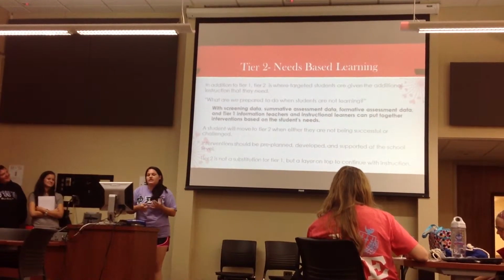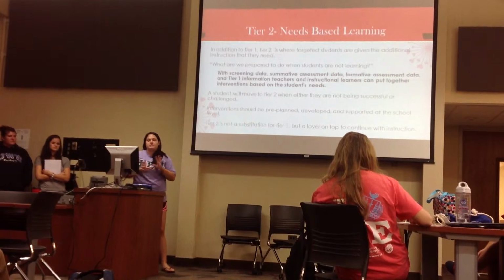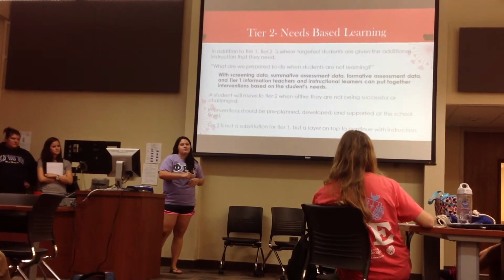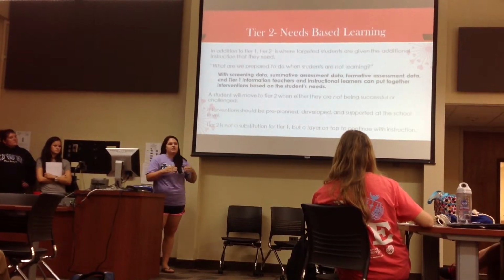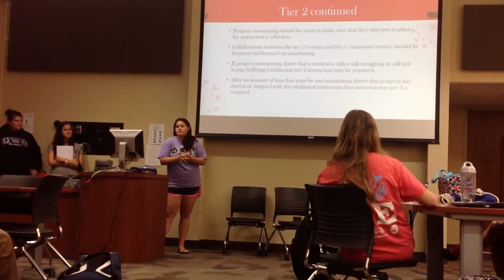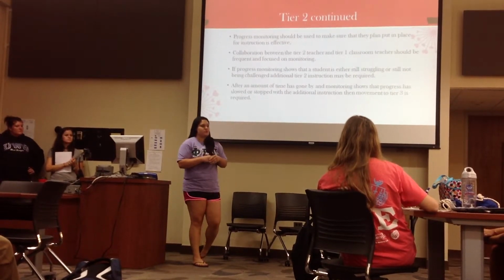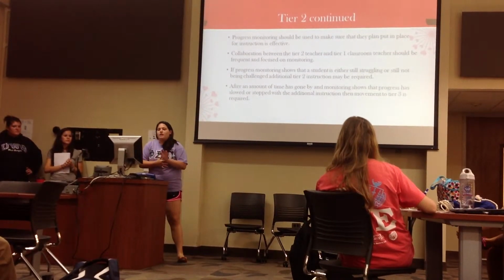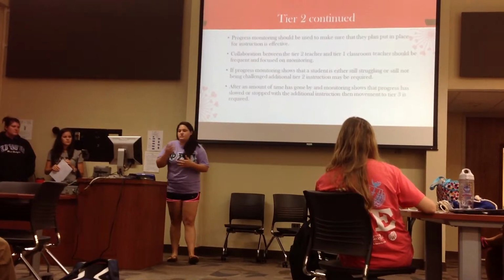Section 01 RtI (Part 1)